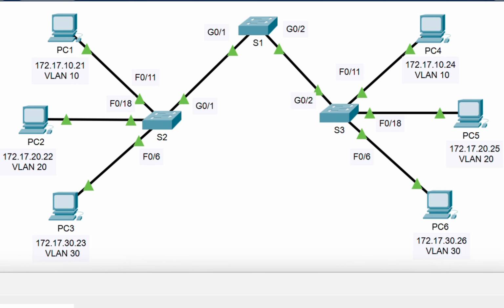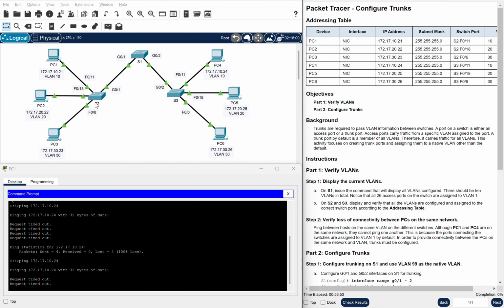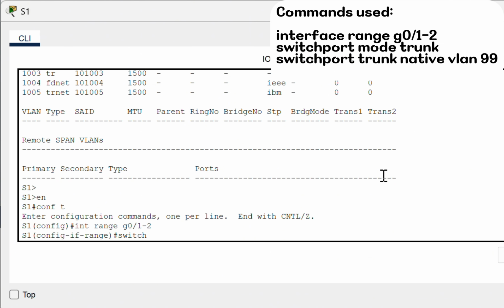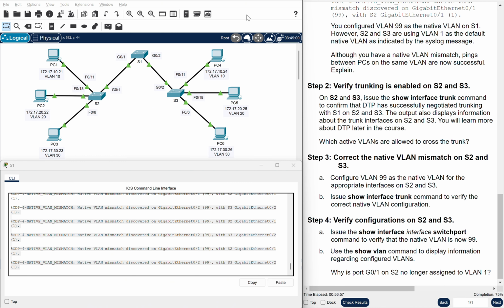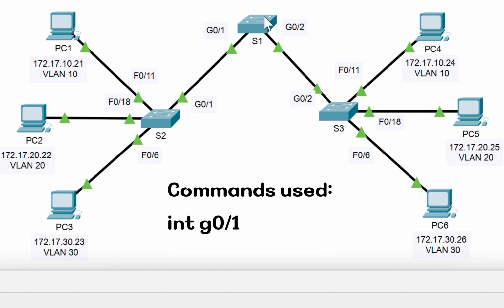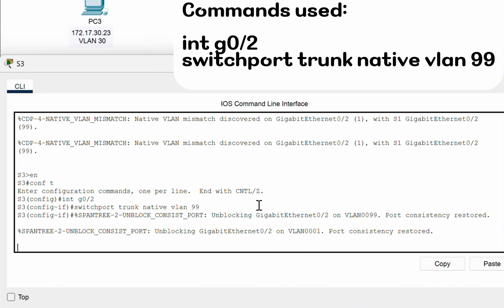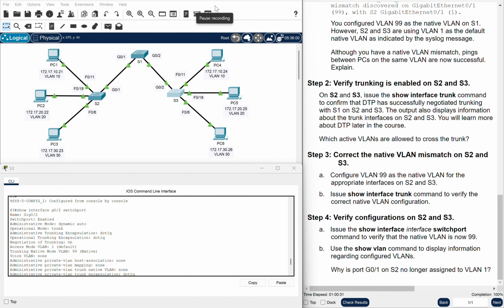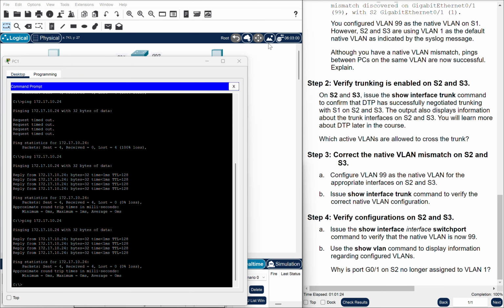Configure VLAN Trunks Like a Pro!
Learn how to configure VLAN trunks on Cisco switches FAST! Step-by-step guide covering 802.1Q trunking, allowed VLANs, native VLAN security, and troubleshooting. Works for Packet Tracer or live Catalyst switches.
 ✅ Perfect for CCNA 200-301 study or real-world network setups.
0:08 Intro
0:14 Objective
0:20 Topology
0:26 Problem
0:37 Intro to me
0:42 Verifying VLANs
0:58 Building Trunks on S1 with commands
1:20 Error messages
1:30 Ping test #1
1:38 Verifying Trunk
1:50 Fixing native VLAN mismatches
2:00 S2 Configuration Commands Step-By-Step
2:10 S3 Configuration Commands Step-By-Step
2:28 Verify Trunks & Correct Configurations
2:48 Final Ping Test
2:58 What We Covered Today
3:06 Outro
3:12 Additional Security Configuration Exercise (SSH)